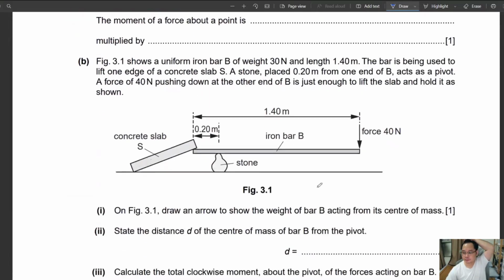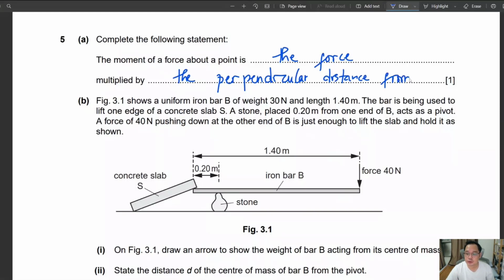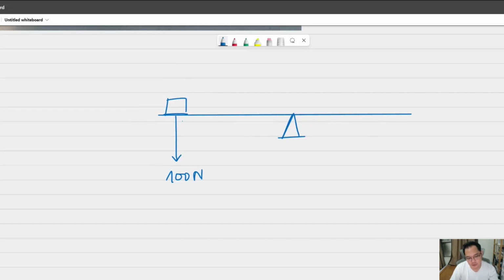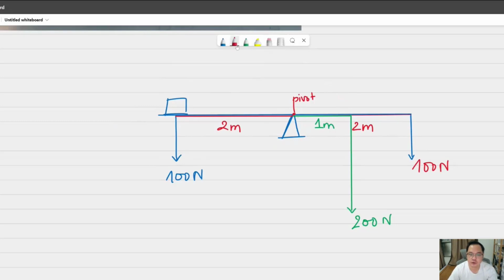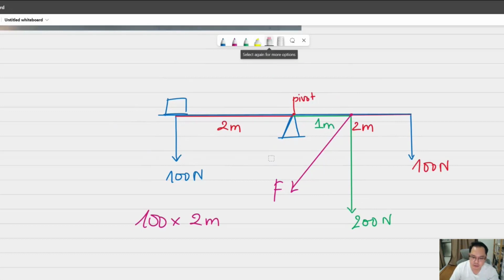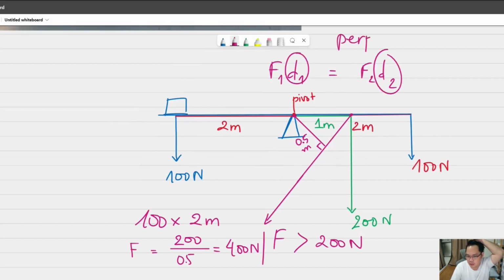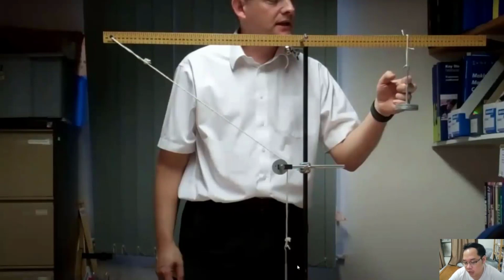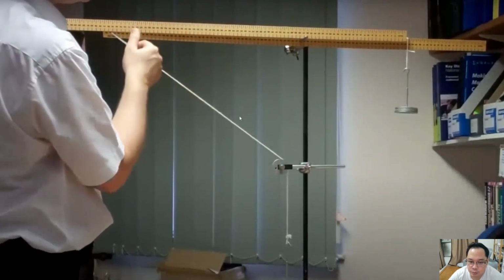Torque - Moment of force